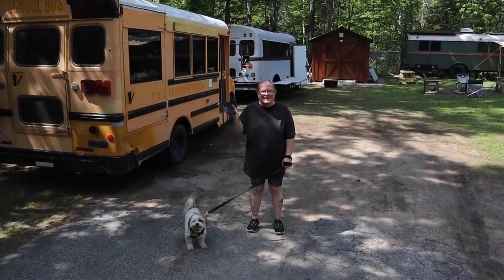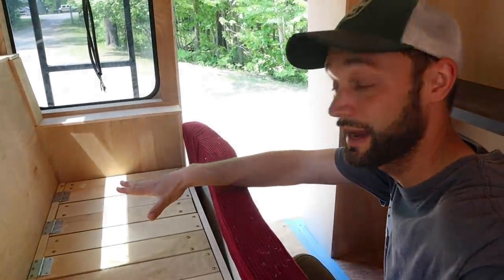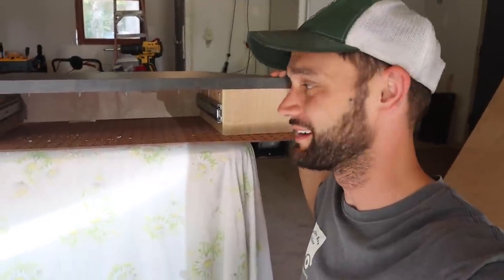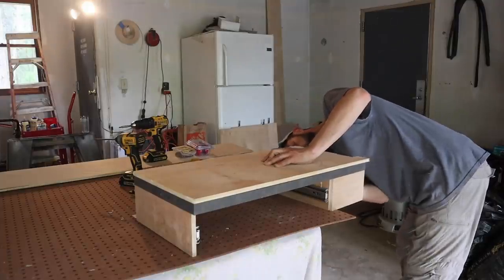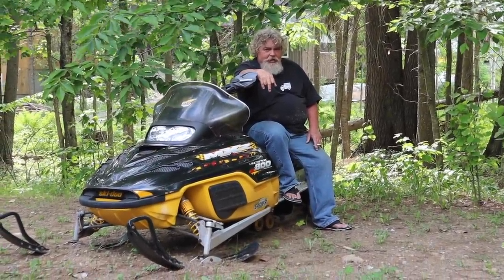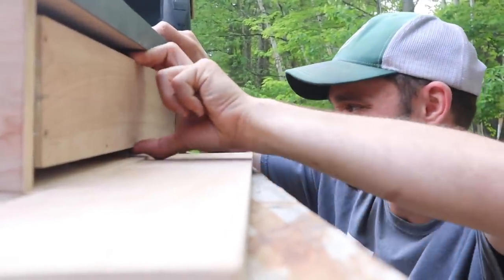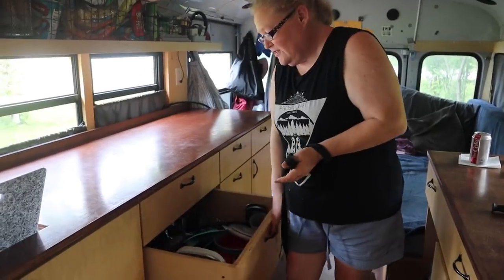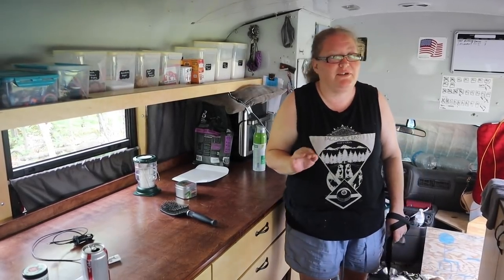Working From The Road | Buslife Office Desk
Installing the office desk in the skoolie. I really wanted a functional work space in the bus so that when I am traveling I am able to work comfortably and effectively. Originally I wanted the work space to be just the desk but after building the desk area out I realized that an extra drawer would be very helpful.

I remembered the style of old school desks where the top opened up and allowed for access underneath. I decided that making a drawer that also asked as a desk extension would be a perfect addition to the desk area. Buslife Office Space = Complete

 Looking To Buy A Bus?

🛠️ Bus Build Products:
     ✅Cabinet
Pocket Jig
Concealed Hinge Jig
Edge Banding
Banding Cutter

     ✅Water
Water heater

     ✅Electrical
Fuse Block
SMY Lighting
12v USB Outlets
Puck Lights

     ✅Demo
Socket Set
Heat Gun
Eraser Wheel

     ✅Road Safety
Safety Triangles
Scan Code Reader
Pig Mats

     ✅Exterior
LED Tail lights
LED Reverse Lights
Side Flood Lights
Head Lights
LED Relay
LED Marker Lights
Light Bar